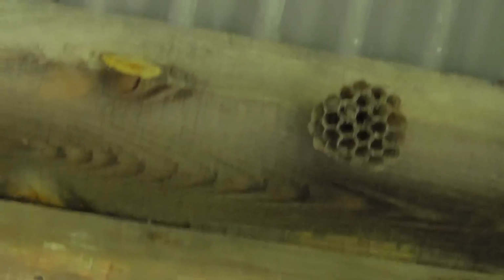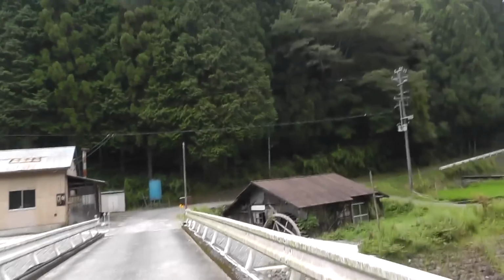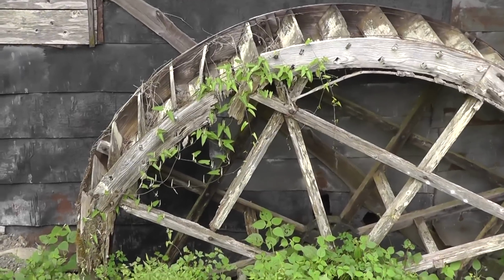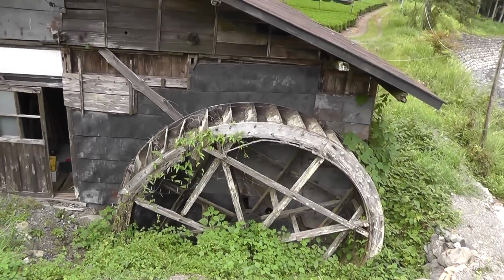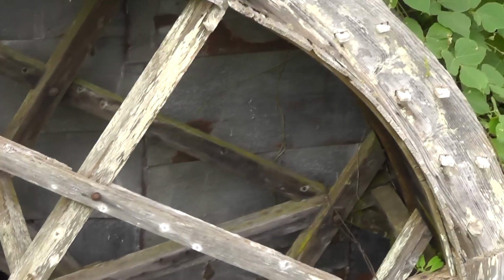🚶‍♂️ The Hike of Common Sense - Softypapa Adventures - Walking in Japan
🚶‍♂️Embark on "The Hike of Common Sense - Softypapa Adventures," a journey that combines the physical challenge of traversing Japan's diverse landscapes with the philosophical exploration of life's fundamental truths. This episode is not just a trek through the scenic beauty of Japan but a reflective odyssey into the essence of common sense in our daily lives. Join Kurt Bell as he navigates through verdant forests, over rugged mountains, and along serene rivers, all the while sharing insights and musings on the application of common sense in navigating life's complexities. This adventure is a metaphor for the journey we all undertake, seeking balance, wisdom, and simplicity in an increasingly complex world. 🌲🚶‍♂️🧭

Kurt Bell, an adventurer and thinker deeply rooted in the exploration of the external world and the internal psyche, leads this expedition. Born in the USA in 1964, his works, such as "Going Alone" and "No More Looking Out For Number One," delve into the pursuit of understanding and meaning beyond the surface level. "The Hike of Common Sense" is an invitation to join Kurt on a path less traveled, where the lessons of the natural world enlighten our understanding of common sense, guiding us toward a life of greater clarity and purpose. 🌄📘🚶‍♂️

➡️ Continue the journey with Kurt's thought-provoking writings. Purchase your copy of his books here (hardcover edition recommended)